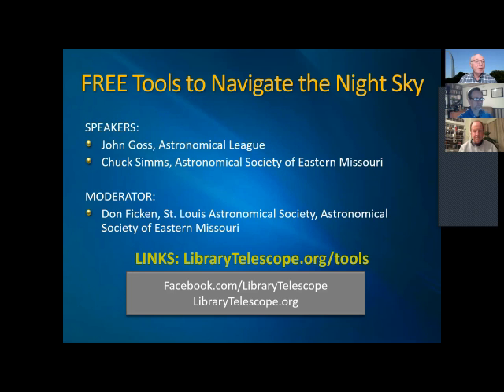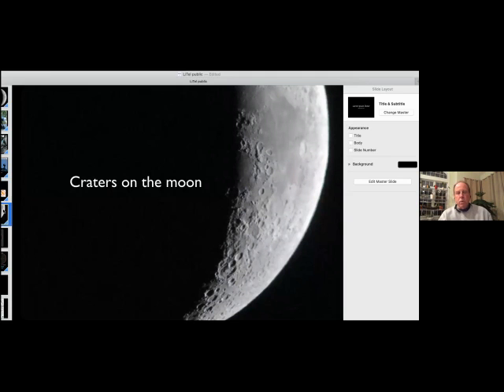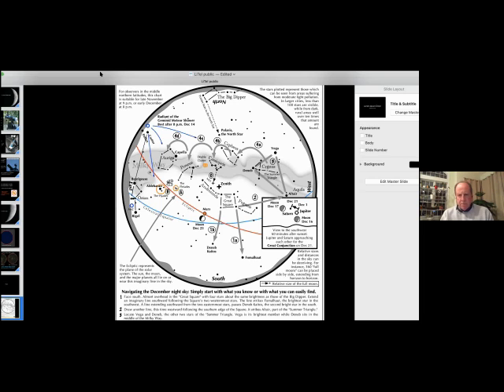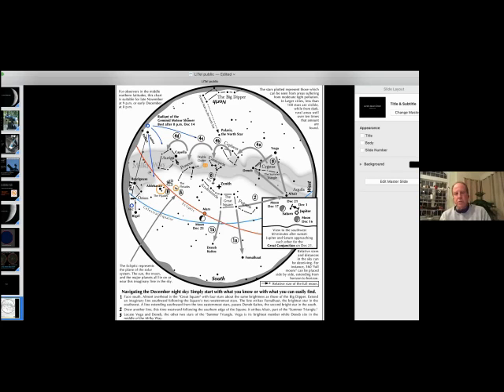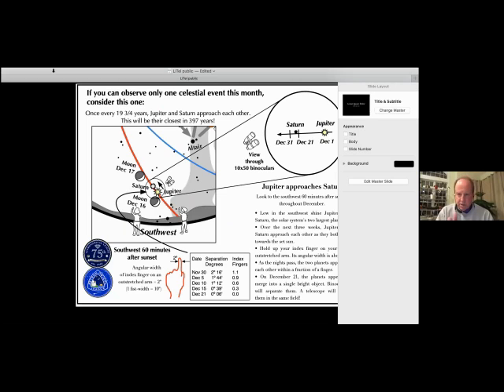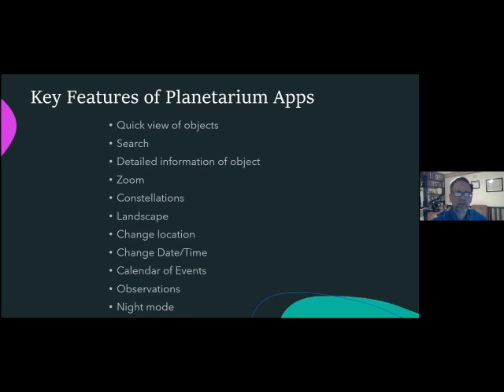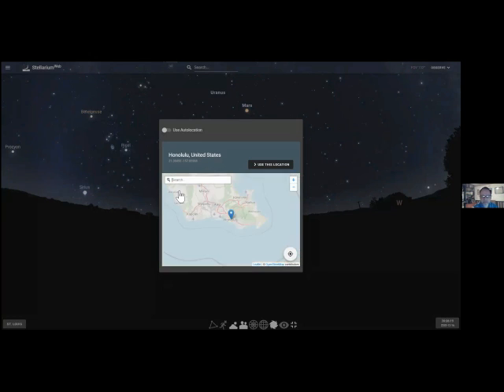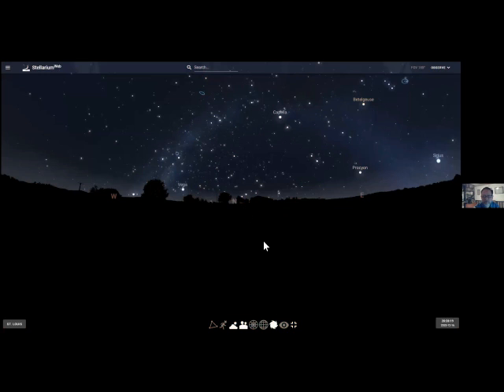Webinar: FREE Tools to Navigate the Night Sky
Operating the library telescope is amazingly easy and fun. But finding objects to view in the night sky can be challenging. John Goss from the Astronomical League and and Chuck Sims from the Astronomical Society of Eastern Missorui will discuss free tools to navigate the night sky.